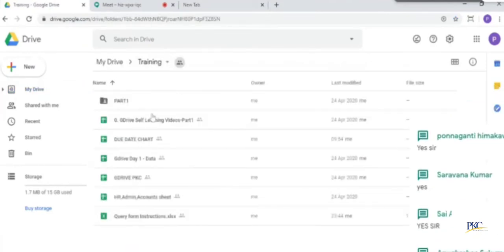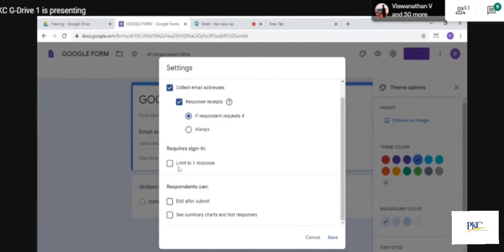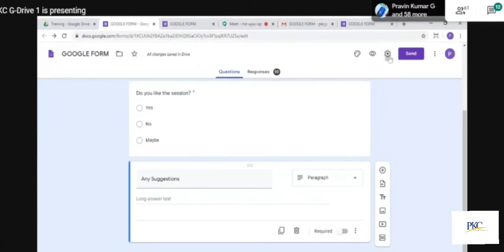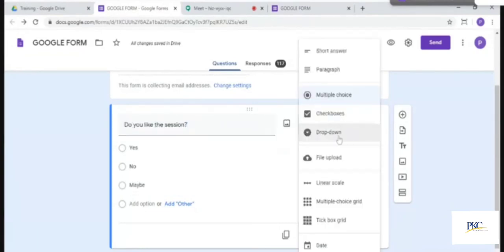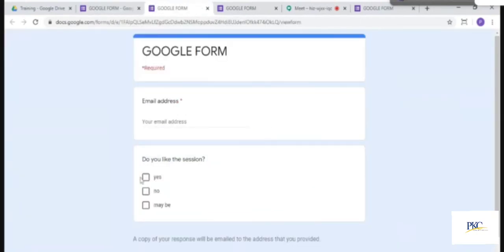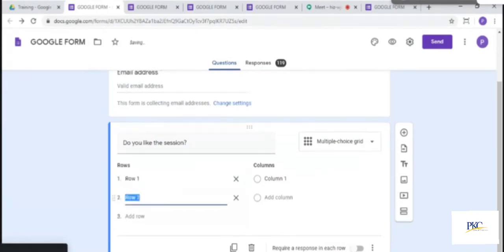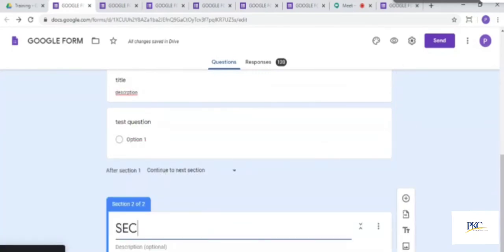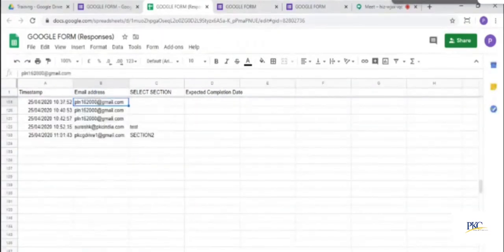All that you need to know about Google forms with practical tips & applications - Part I || PKC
Watch how to use Google Forms to conduct surveys & simplify team communications (Part I)

Opening & creating Google Form
Navigation in Google Forms
Creating Questions and Answers
Types of Responses
Creating Sections in Forms
Linking Forms to Google Sheets
Collecting responses in G sheets